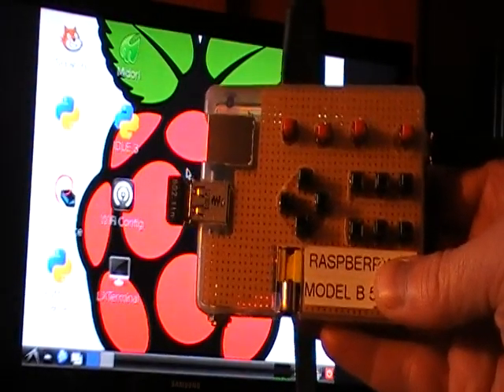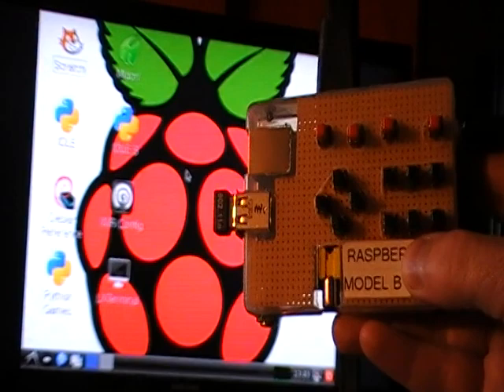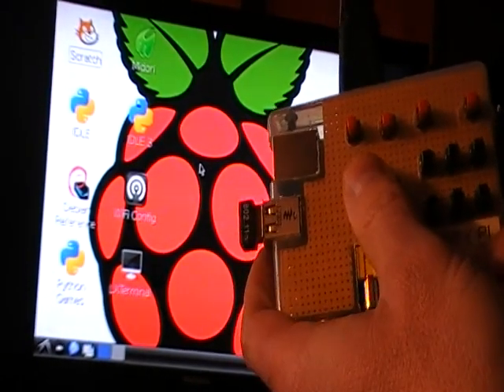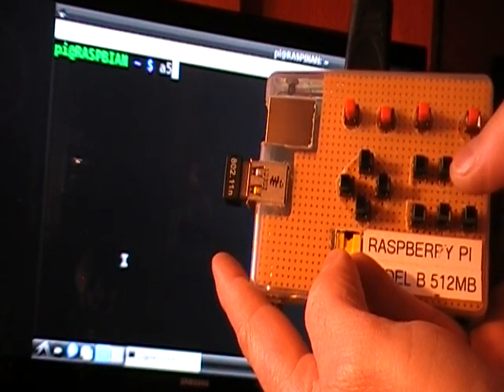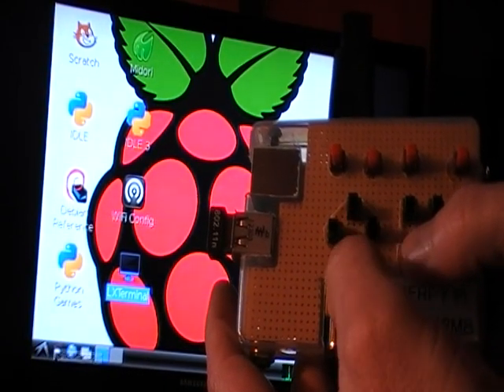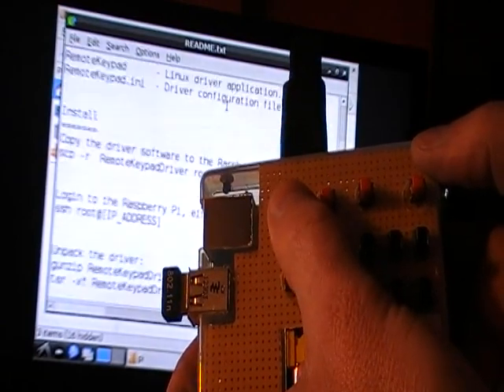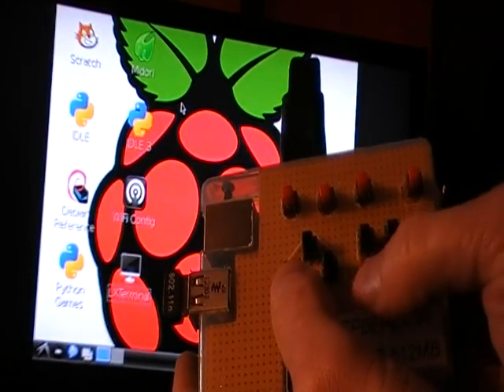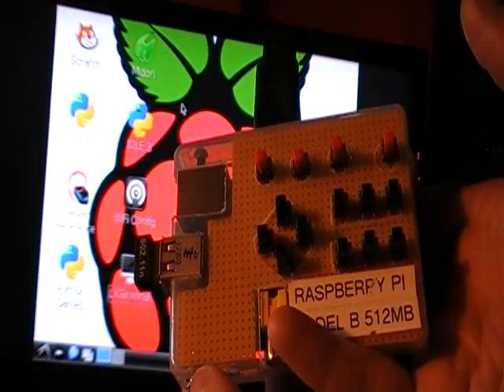Raspberry Pi Linux GPIO Keypad Driver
Linux driver for a keypad of switches connected to the GPIO pins of a Raspberry Pi computer. The driver is configurable to allow each switch to be assigned a function. Functions can be text macros, key presses, character selection, horizontal and vertical scrolling, pointer movement, mouse clicks and other operations. The driver works in a Terminal or Window environment.